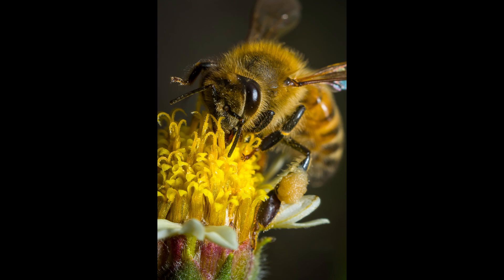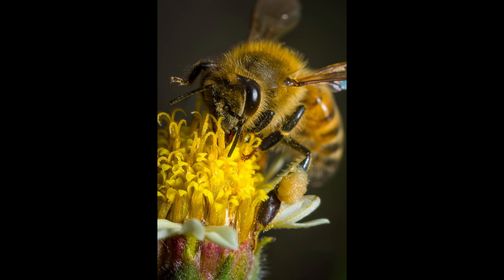Bee Spirit Guided Meditation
If you are reading this you have been drawn here for a reason. It may be that you are looking for guidance, support or maybe just confirmation of something you already know deep down inside of you but have yet to bring into the light. Whatever the case, take some time out of your hectic day to tune in to your Spirit Animal (or indeed whichever animal here you feel drawn to at this moment in time) and let its channelled messages help you find a way forward with whatever problem, dilemma or issue you are currently facing. Go on a meditative journey to connect with your Spirit Animal, follow it through its life cycle, and allow its powerful traits and characteristics to merge with your own, in order to propel you forward into the next phase of your physical, mental, emotional and spiritual development with confidence. Become the powerful co-creator of your own life that you were always destined to be, by utilising the awesome power, knowledge and wisdom of the animal kingdom.